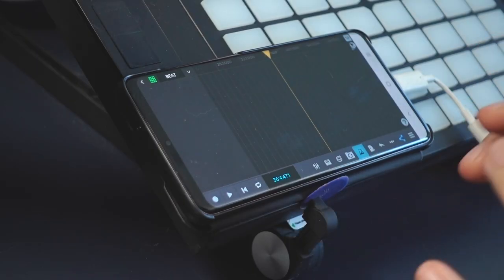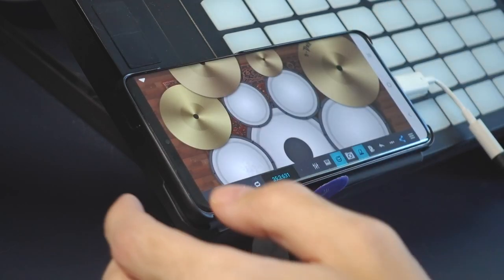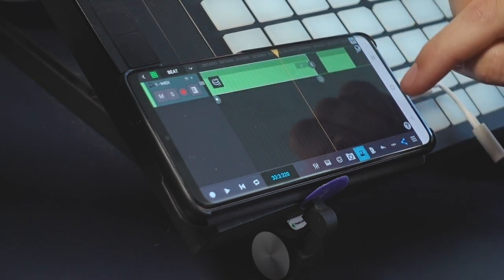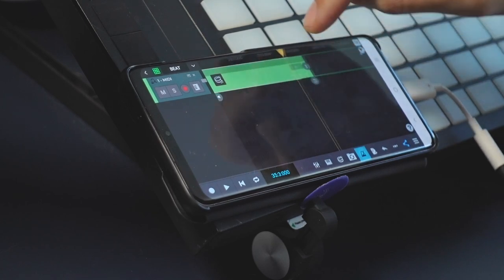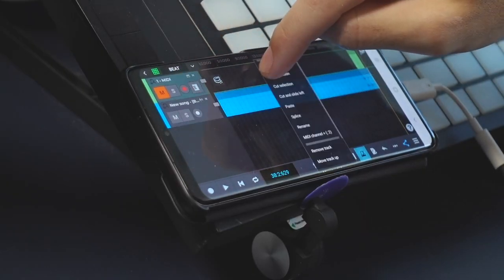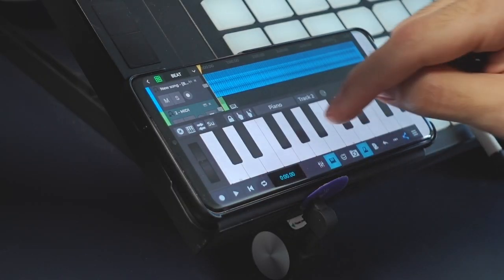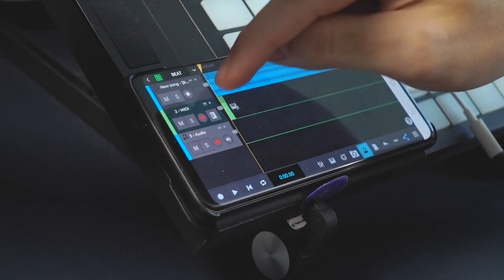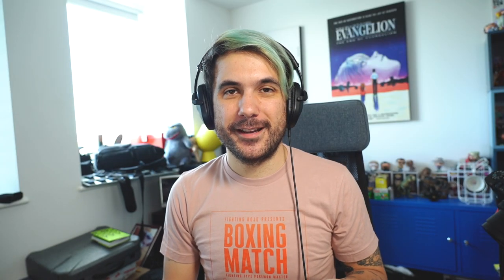RECORDING MUSIC on ANDROID? Samsung Galaxy S20+ and N-Track Studio 9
Recording rock music in a multitrack session using and Android phone. Is it possible?

If you want a quick answer. It's no. But watch the video to see a seasoned punk rock audio engineer and music producer fail for 10 minutes in a row. Make sure you watch one of my other videos to see me succeed for a change!

I use a Samsung Galaxy S20+ and N-Track Studio 9 (N Track Studio 9)